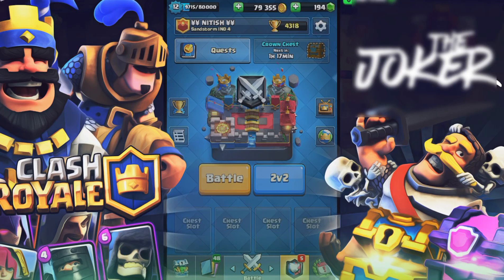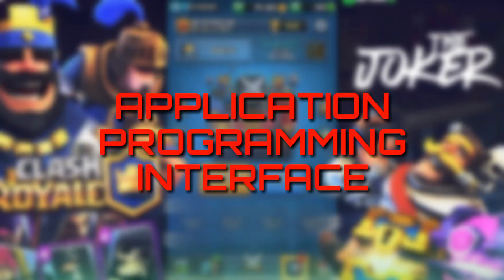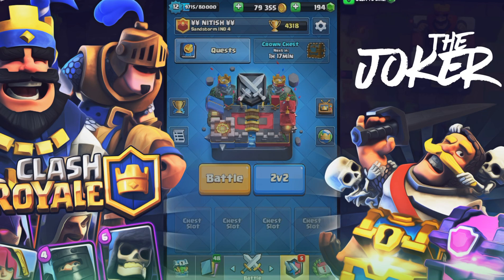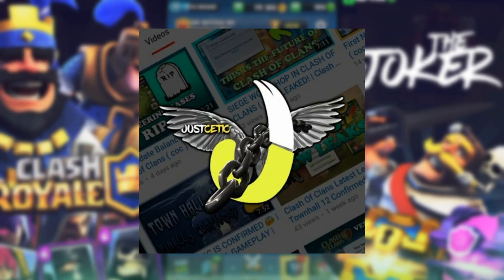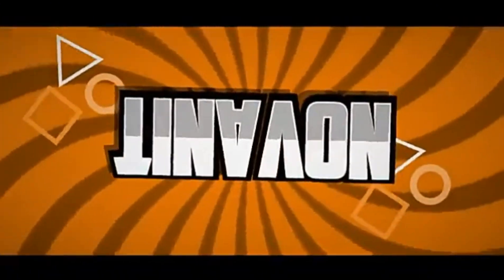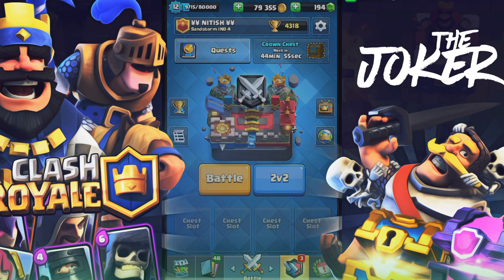Purpose Of Api Token |What is Api token Clash Royale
PLEASE LEAVE 6 LIKES FOR THIS VIDEO
Hope You Like The Video Guyz
Please Leave a Like And comment in the Comment Section Below if You enjoyed Because Your 1 like Give me Energy To create Next video And subscribe to my Channel to watch More interesting Videos.

GAME =Clash Royale
ALMOST 98MBs
Available on Play store and App store
Thanks To DU Screen Recorder
I AM ONLY A YOUTUBER I DONT JUST DO ANYTHING